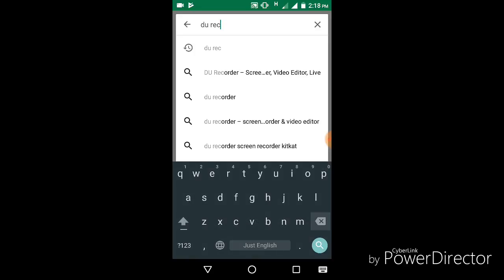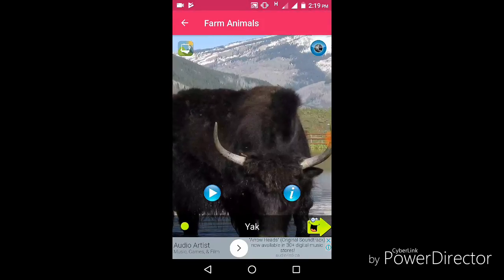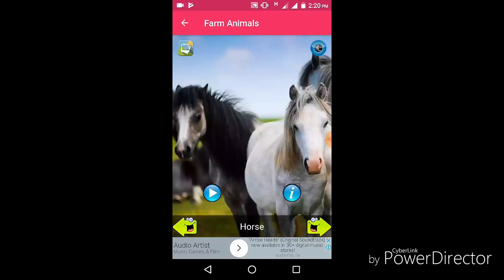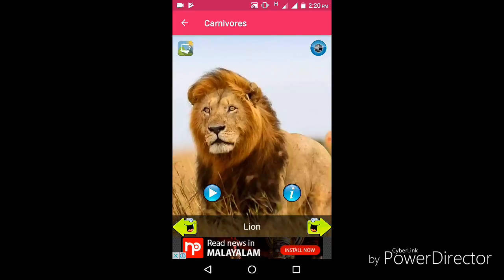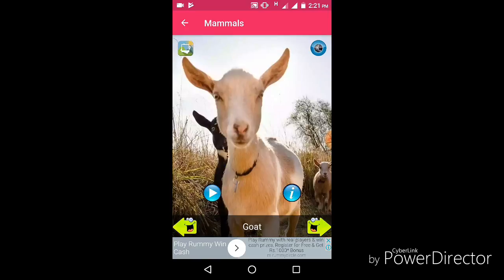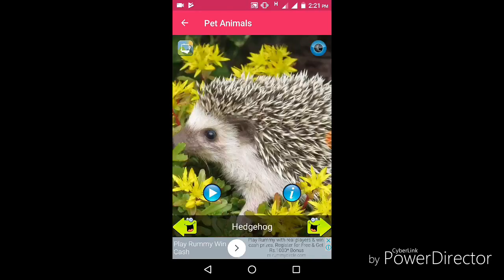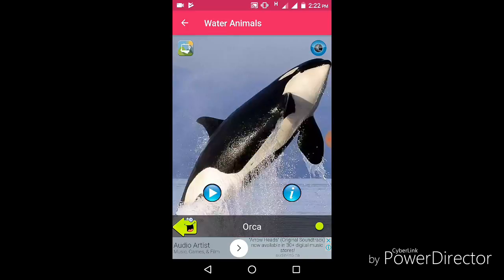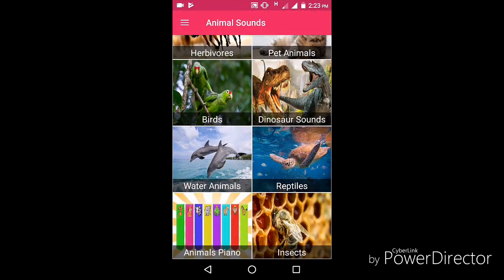listening activity || learn animal sounds and their names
English language beginners, listening activity, learn the names of animals by listening their sounds.